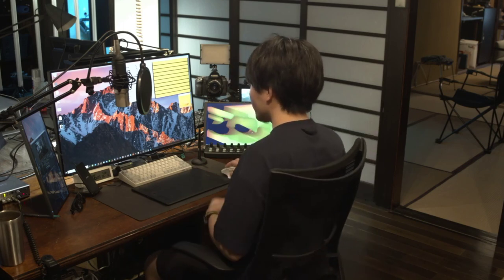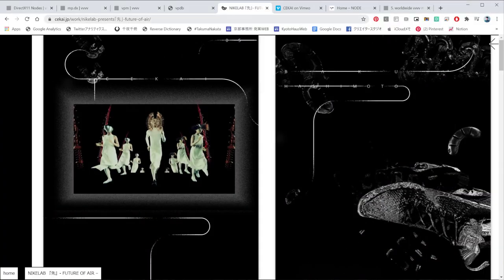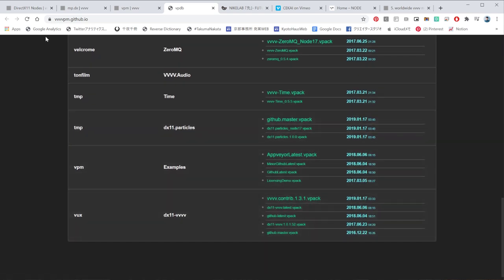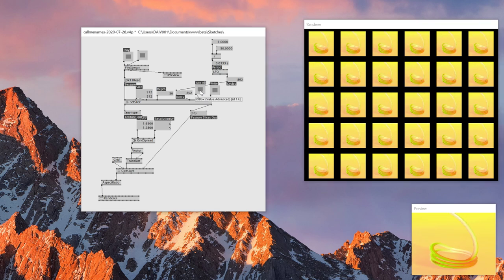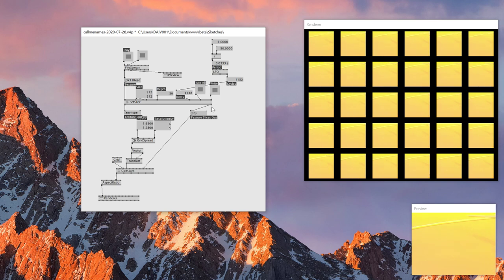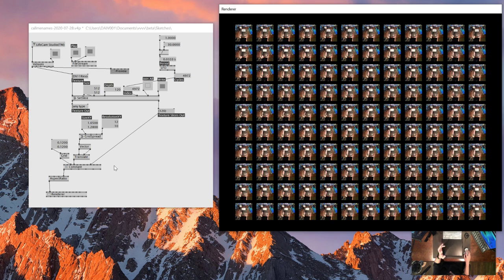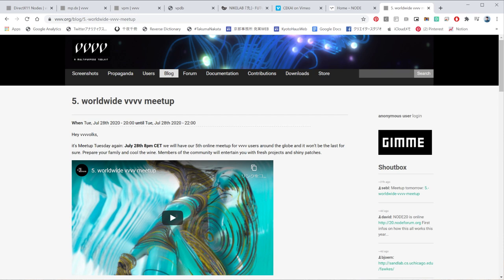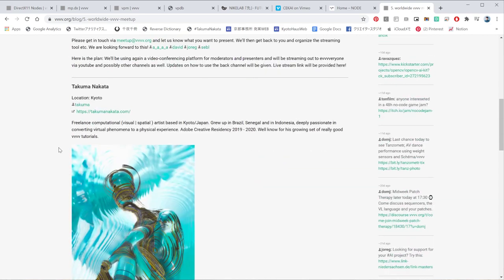vvvv beta Tutorial | Learning Texture Array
Today I'm gonna be sharing the usage of this interesting node called Setslice (Array). This node allows you to store previous frame from a video or whatever texture input so that you can use it as a texture.

I've used this node to create a zoetrope kind of VJ filter which I thought it was effective, and I wanted to share how i did that.

NODE20 is happening!!